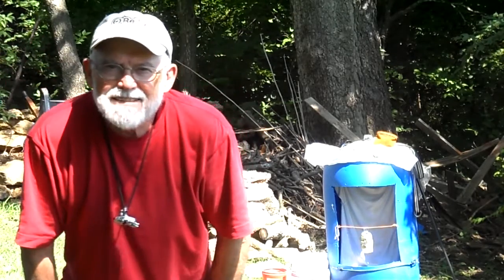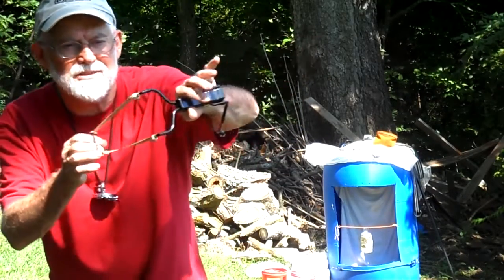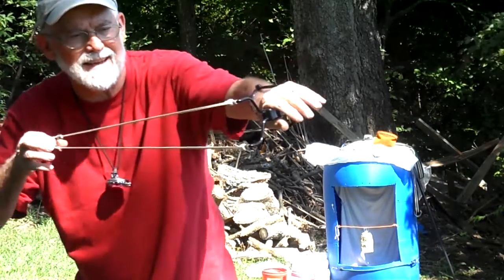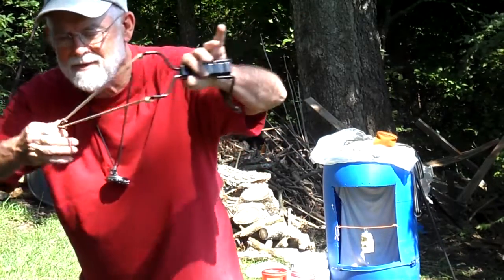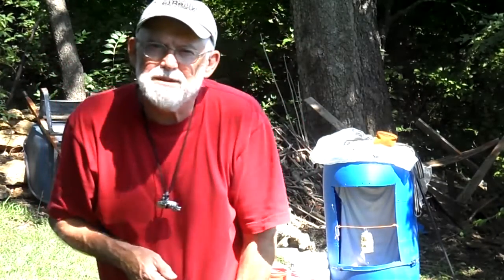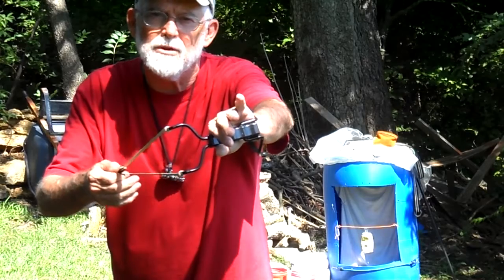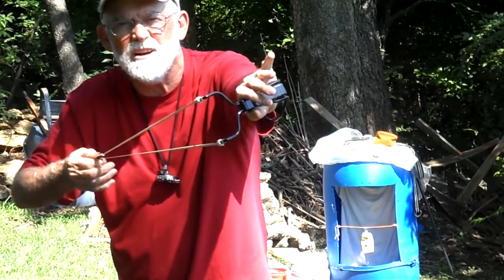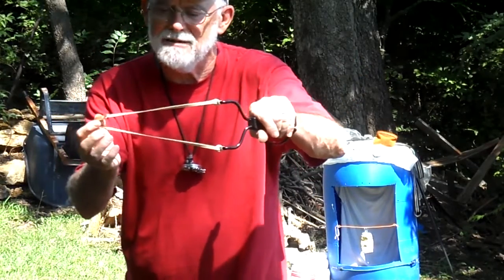Shooting .177 BBs with a wrist-braced Slingshot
Shooting .177 cal steel BBs at 33 feet. I modified this Daisy slingshot by replacing the original tubes with #64 office rubber bands and a small handcut leather pouch. These vids discuss the conversion: